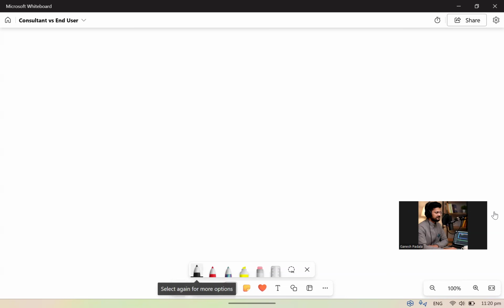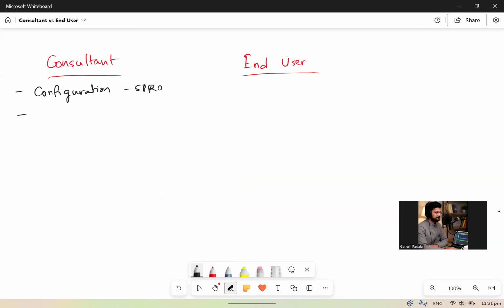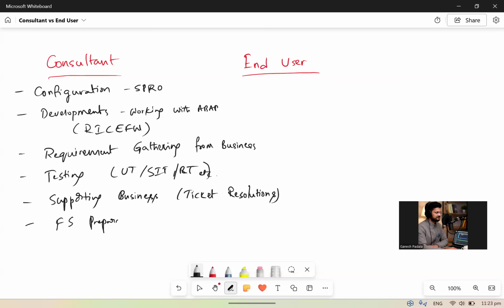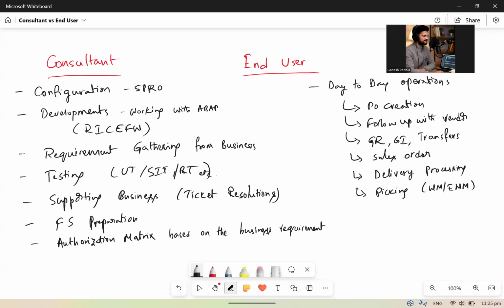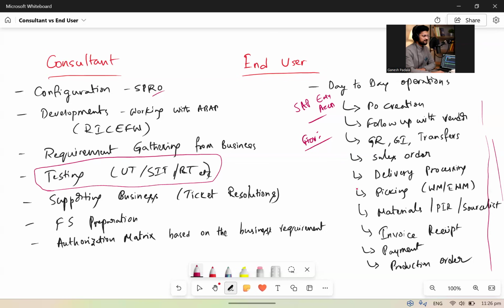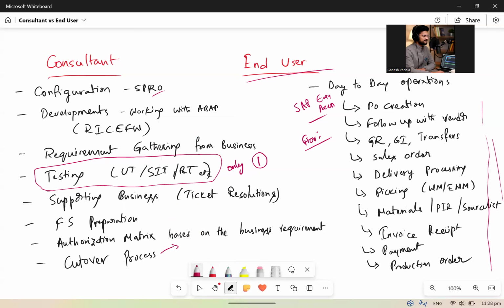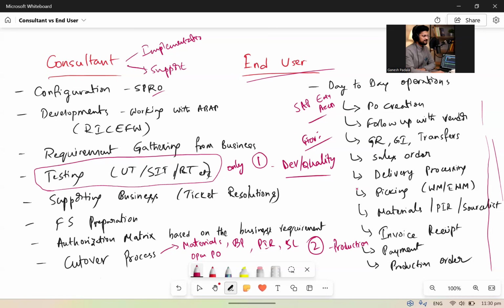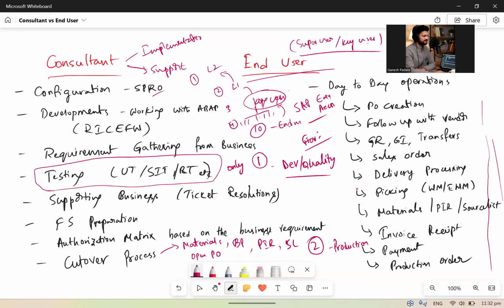SAP Consultant Vs SAP End Users - Roles and Responsibilities for better clarity